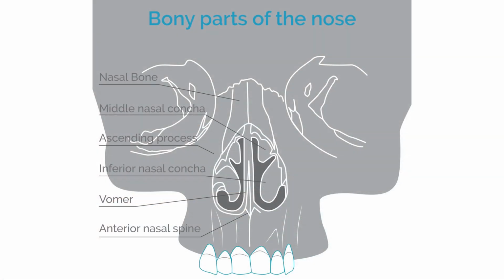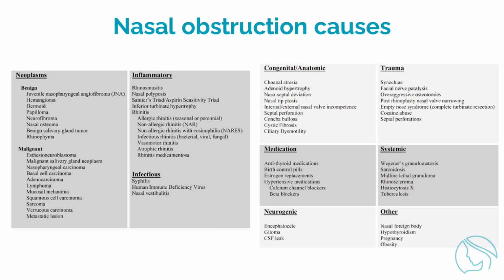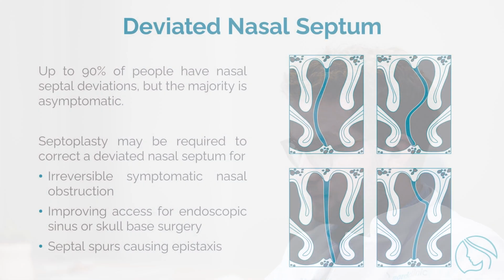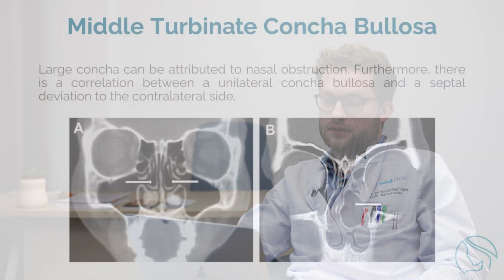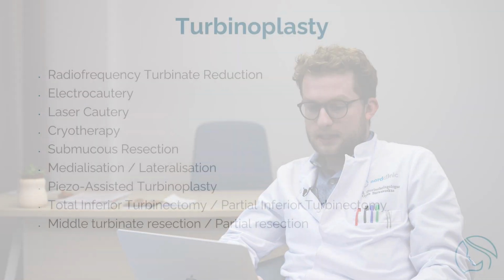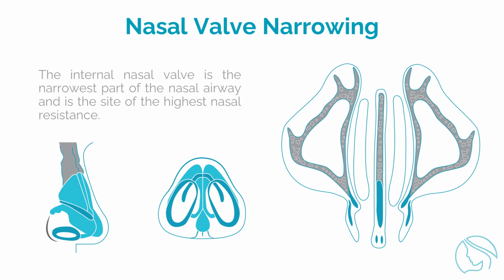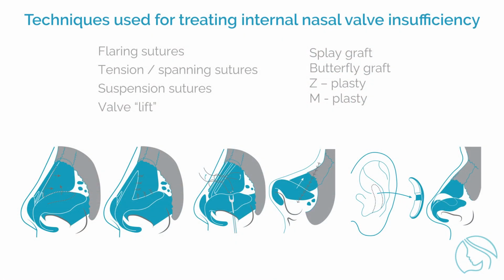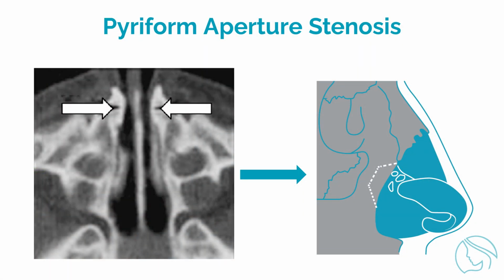#51 Surgeon G. Baranauskas on Functional Nasal Surgery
Dr. Gytis Baranauskas goes into detail about Rhinoplasty. There are several cases where functional nose surgery fulfils more than just a cosmetic purpose. Take the time to learn more about what it takes to create both a beautiful and functional nose.

Nordesthetics is a leading plastic surgery clinic in the European Union. Our team of 11 plastic surgeons performs more than 3.000 plastic operations a year. Around 90 % of our patients travel from abroad, mostly from the UK, Ireland, Norway, Sweden, Denmark, Germany.